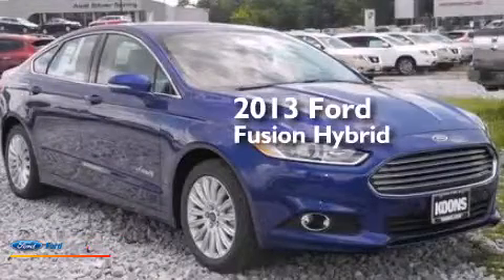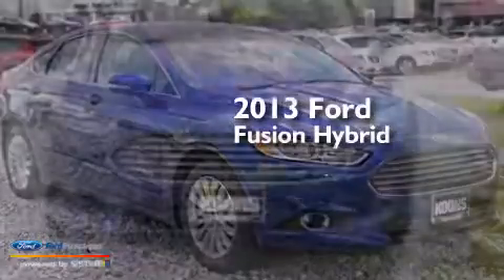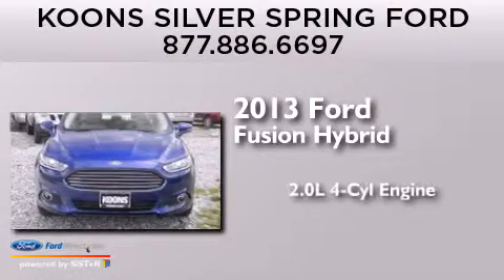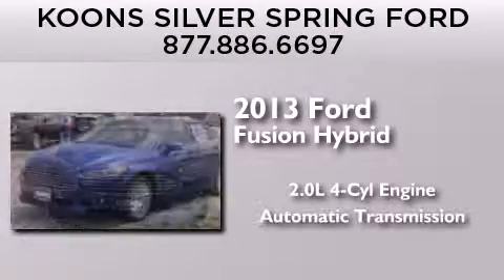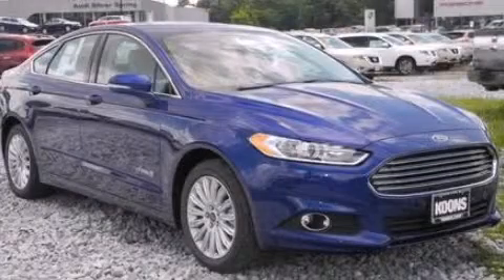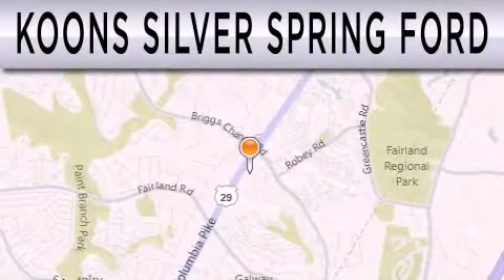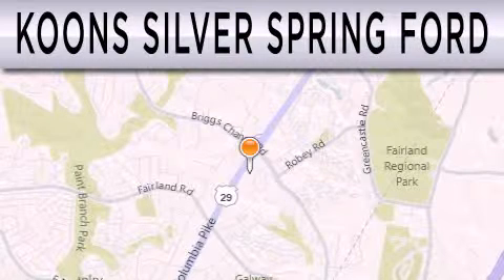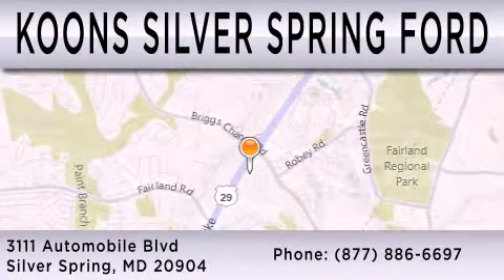2013 FORD FUSION HYBRID Silver Spring MD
We have been honored to serve the Silver Spring MD area , we promise that your experience at our dealership will exceed your expectations ! Year : 2013 Make : FORD Model : FUSION HYBRID Engine : 2.0L I4 16V MPFI DOHC HYBRID Trans . : AUTOMATIC CVT Exterior : DEEP IMPACT BLUE Interior : DUNE Stock : 000F5332 Koons Silver Spring Ford 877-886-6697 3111 Automobile Blvd. Silver Spring , MD 20904